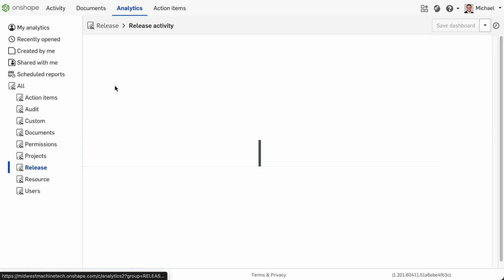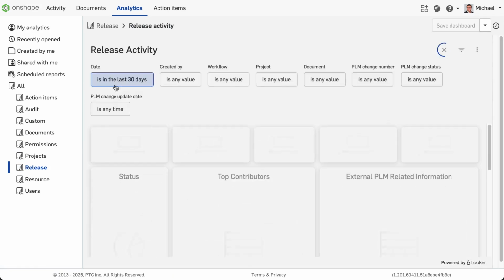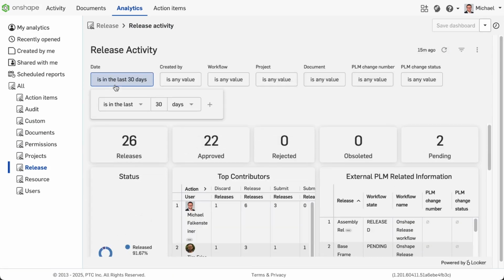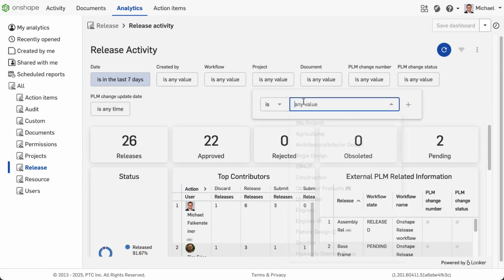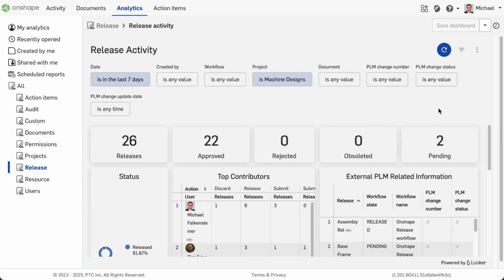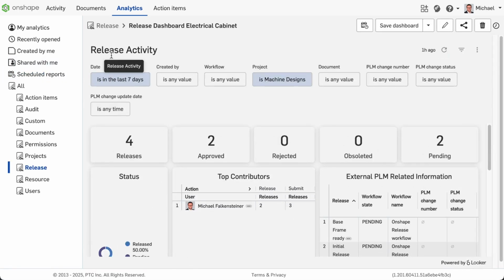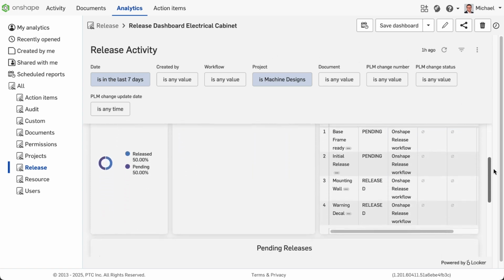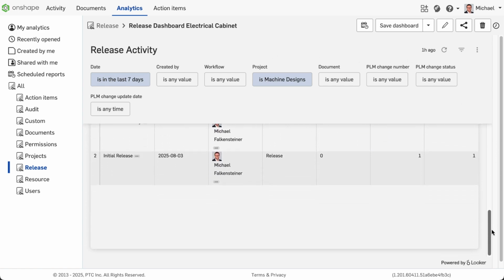How to Create Scheduled Reports in Onshape Analytics - Tech Tip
With Scheduled Reports in Onshape Analytics, Enterprise Administrators and Analytics Administrators can create regular structured data reports directly to their inbox. This allows you to keep track of usage, performance and collaboration within your organization without having to manually retrieve reports.